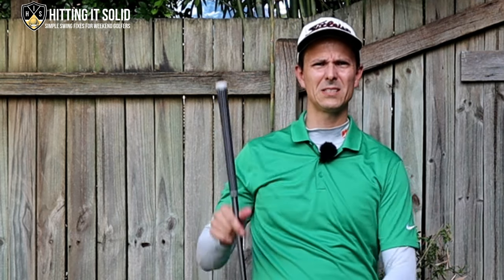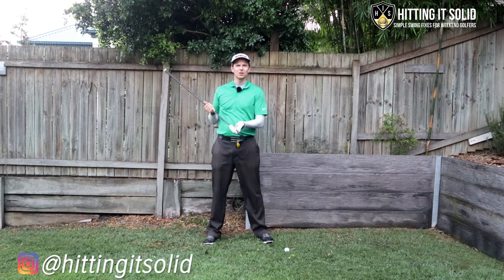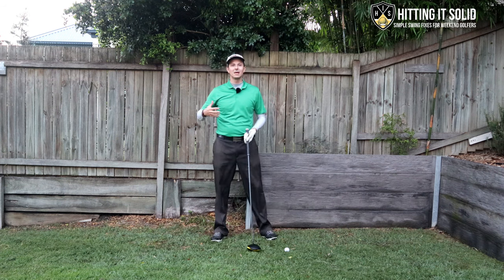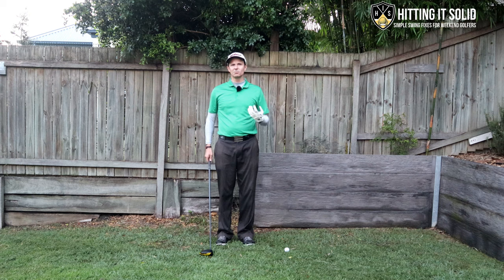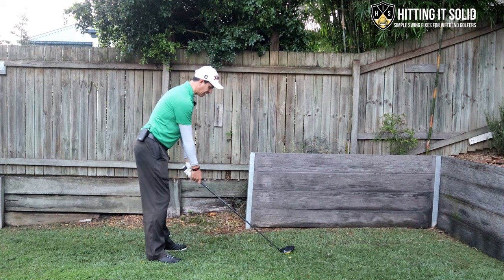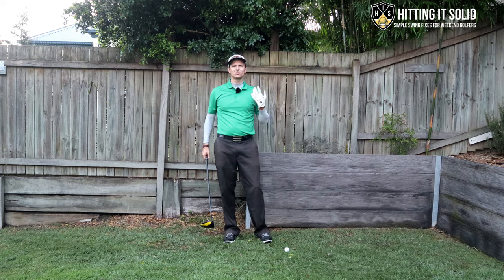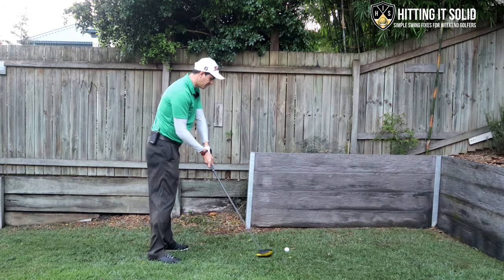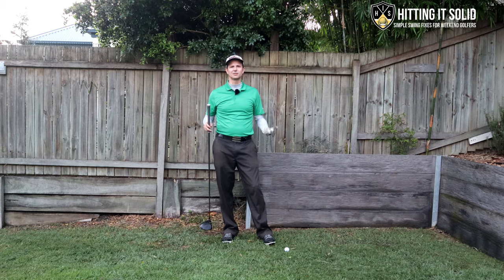Hitting Driver Off Heel Of Club ➜ Strike Dead Centre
In this video, I show you how to stop hitting your driver off the heel of the club and instead hit the centre. Heel golf shots cost you distance and accuracy and the simple changes demonstrated here to get you back on track. Any golfer can learn and implement these key moves and fix their heel shots and regain lost distance and accuracy fast.

Practice these golf heel shots tips at home first and then take to the driving range seeing a fast improvement in your driver contact. You’ll enjoy hitting your driver off the centre of the clubface gaining more distance and accuracy.

Specifically, I give you 3 tips to stop hitting drivers off the heel of the club:

1. Set up for success
2. Drill that improves your path
3. Hand movement affecting contact

► PLAY MORE INCREDIBLE GOLF